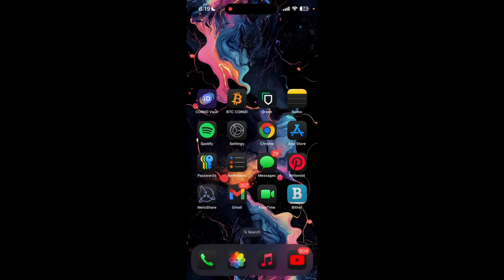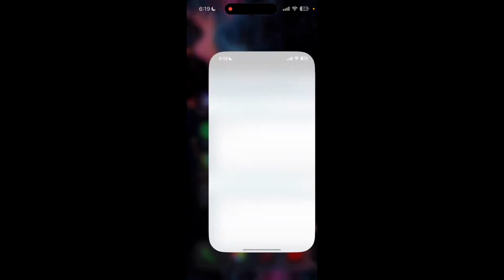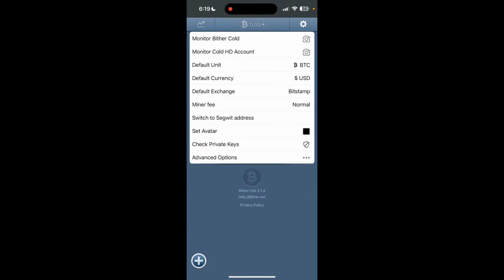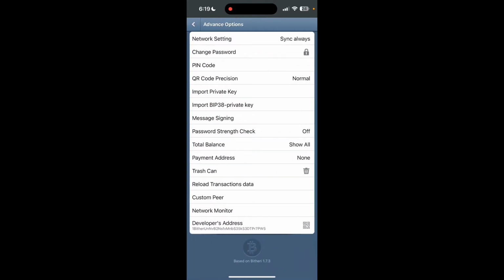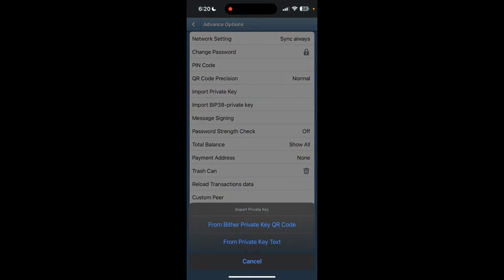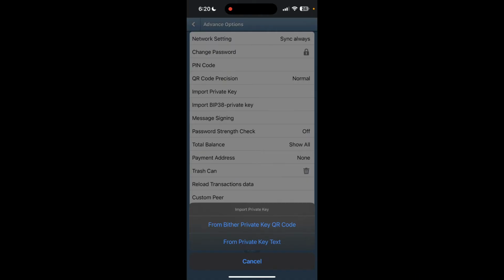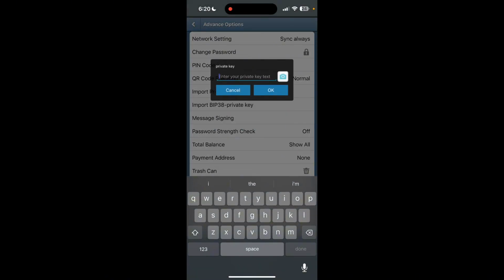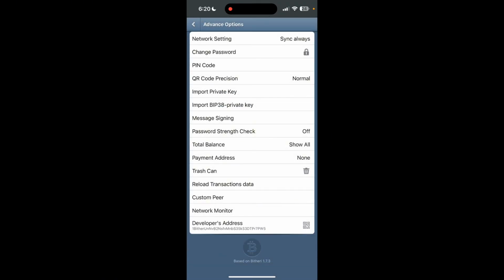How to Import Private Keys in Bither Crypto Wallet 2024?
In this video, I’ll walk you through the process of importing private keys into your Bither Crypto Wallet for 2024. Whether you're recovering your wallet or consolidating assets, this tutorial will help you securely import your private keys with confidence. 🔑🛡️